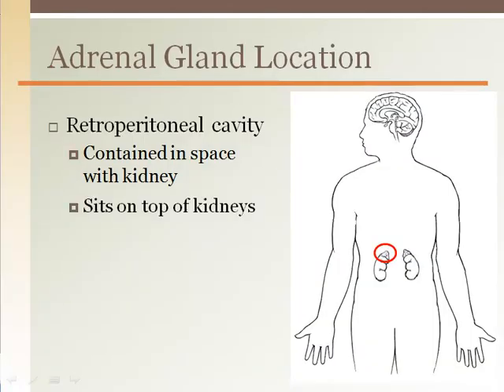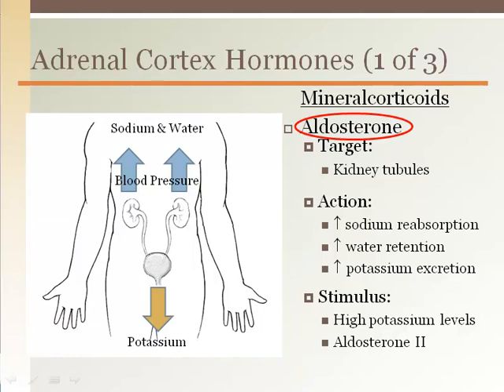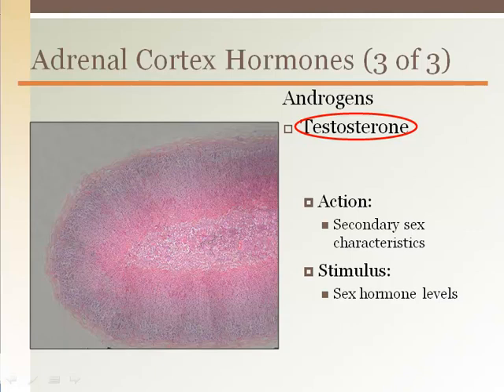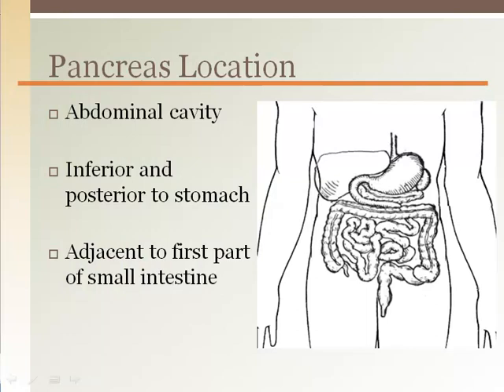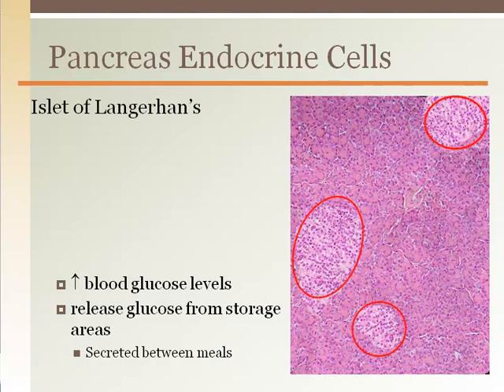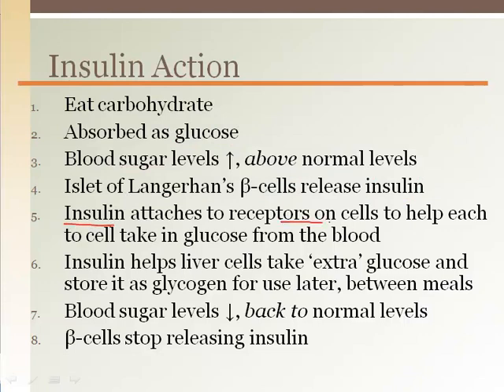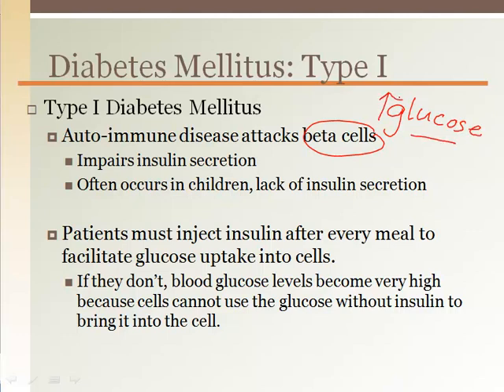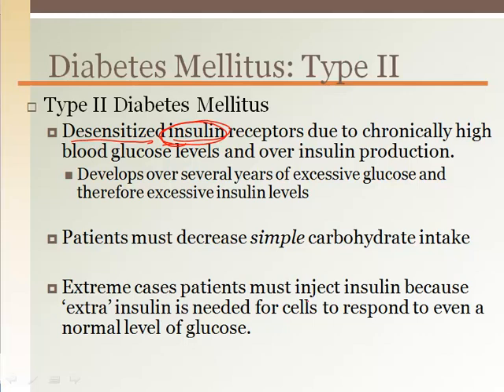Endocrine Lecture Pt. 4: Adrenal Gland & Pancreas